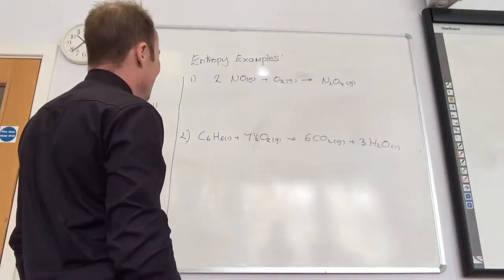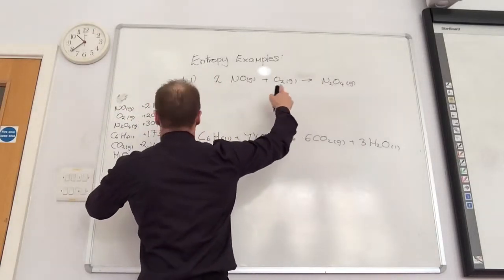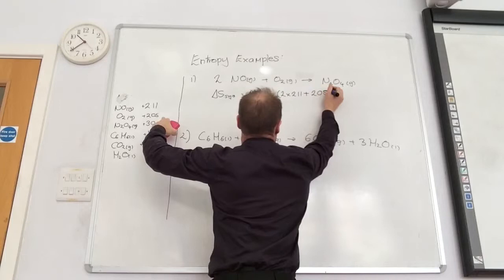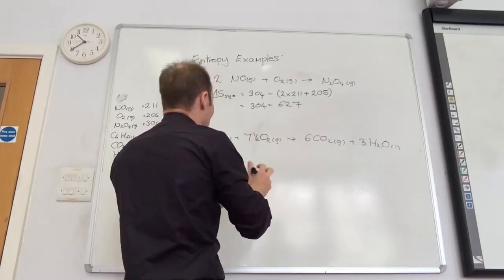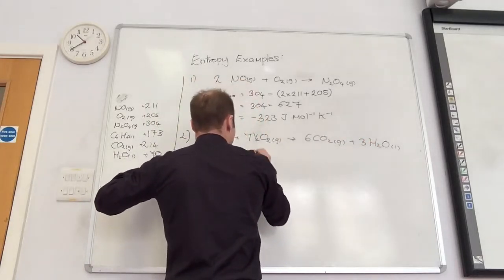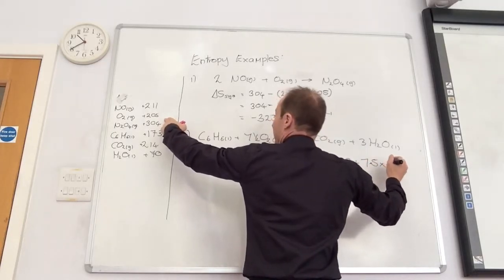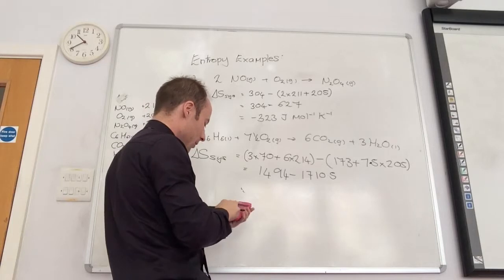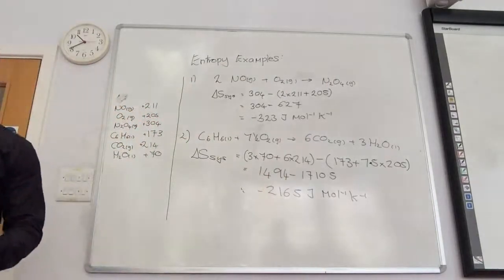Example questions on calculating entropy changes in a reaction from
Example questions and answers on calculating entropy changes for a reaction